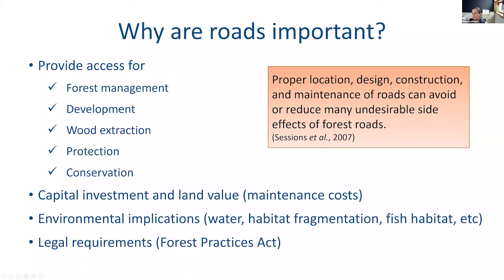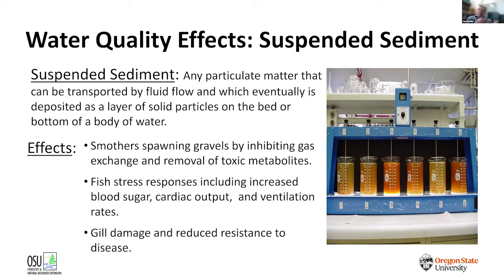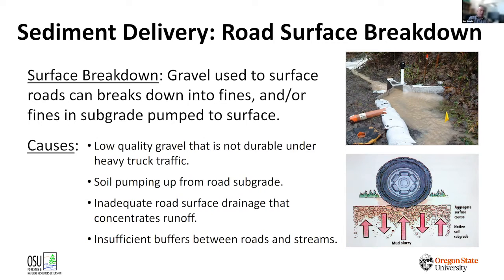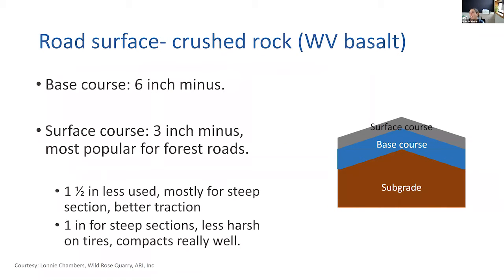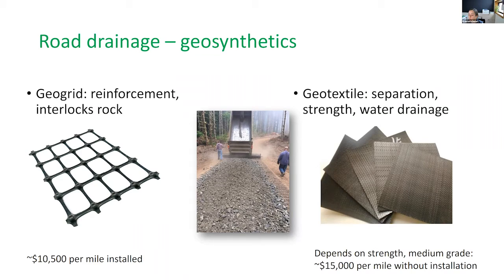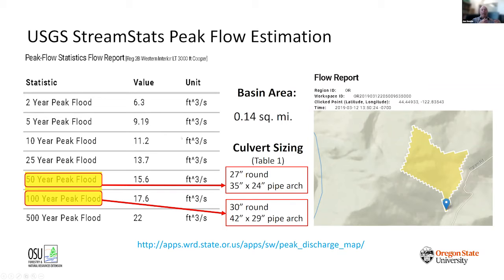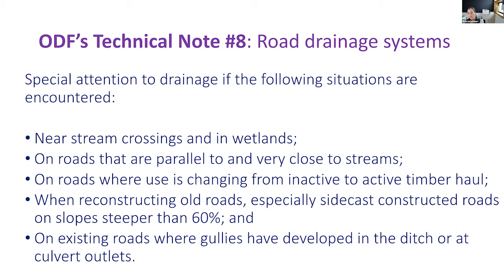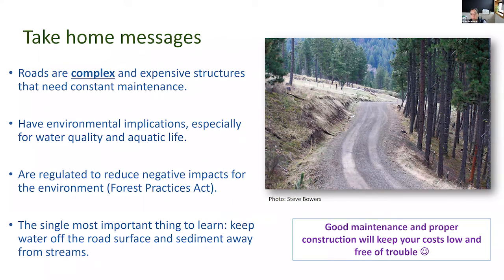Tree School Online: Woodland Roads - Are You Ready for Winter?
Presented by :
Francisca Belart, Forestry and Natural Resources Extension Specialist, Timber Harvesting, Oregon State University

Jon Souder, Extension Forest Watershed Management Specialist, Oregon State University